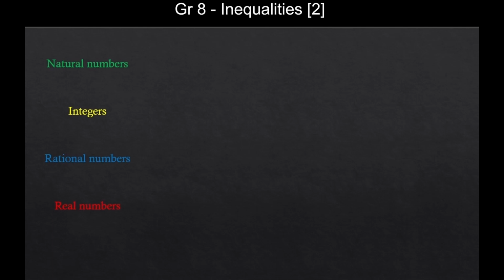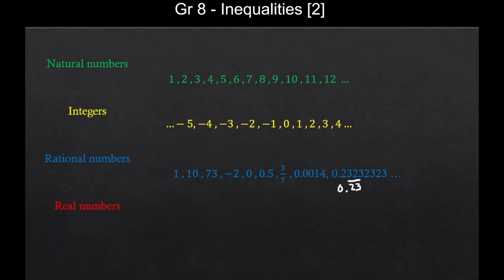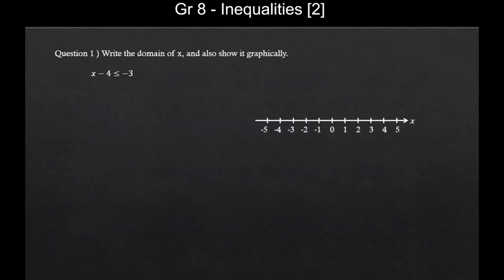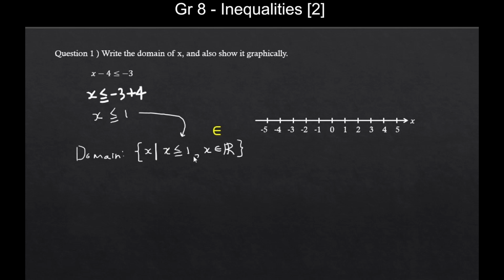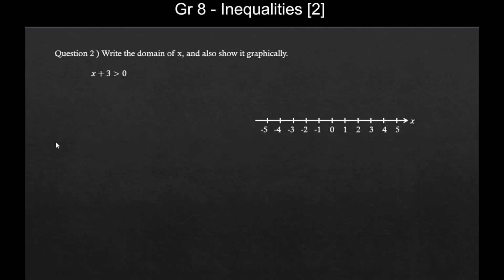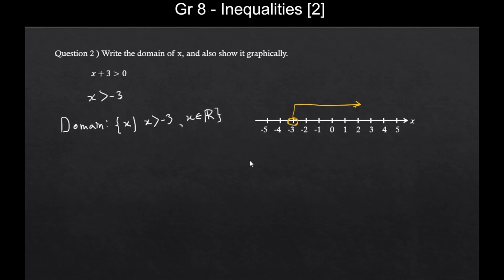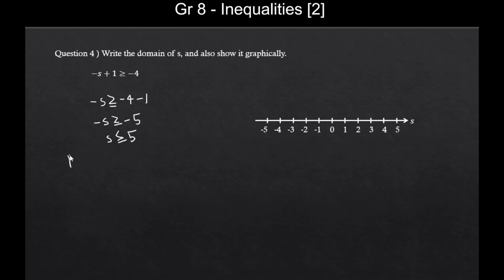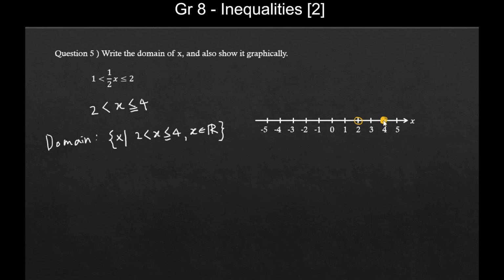Inequalities - 2. Domain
Introduction to inequalities for Grade 8 students !
Concept of domain is also present.

[ Gr8 - Math - Lecture 8 ]

To parents/students :  If you want to perfectly learn, watch the video at least twice, and also solve the questions with me at least once (don't just sit and watch !)

please hit the "like button" , too ! It motivates me a lot !